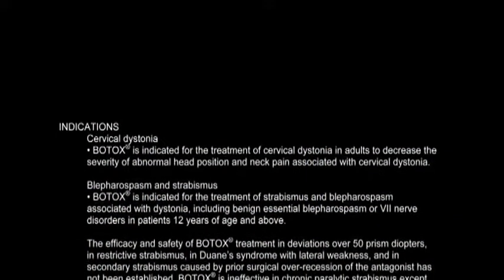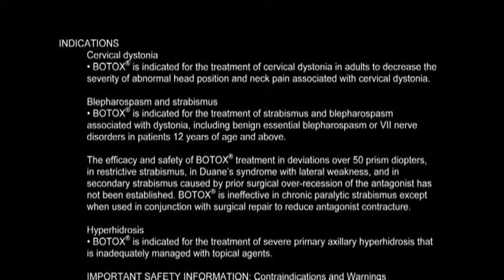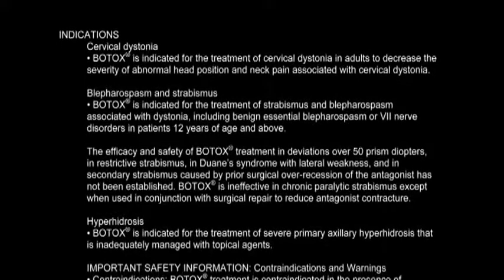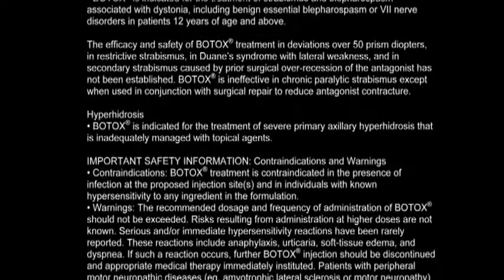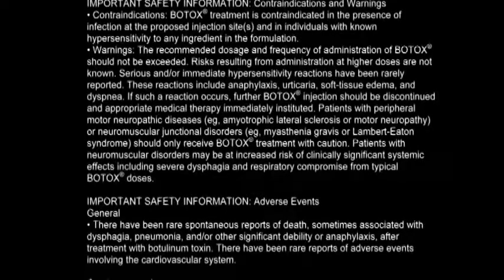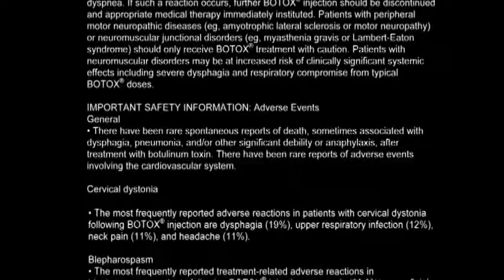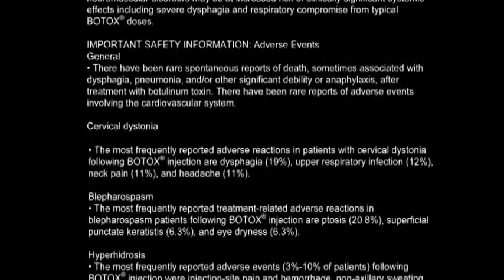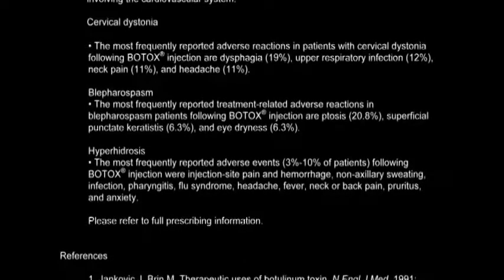BOTOX mechanizm działania